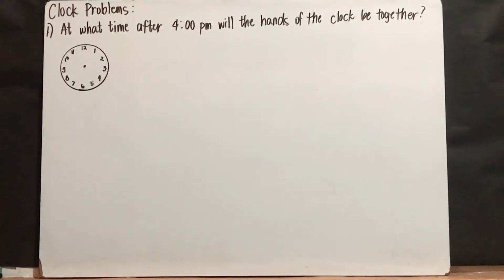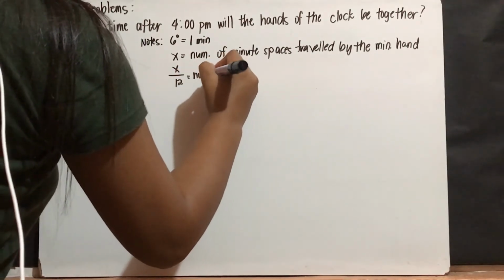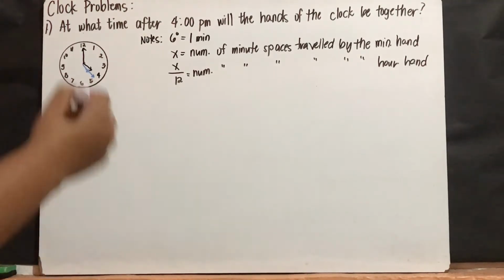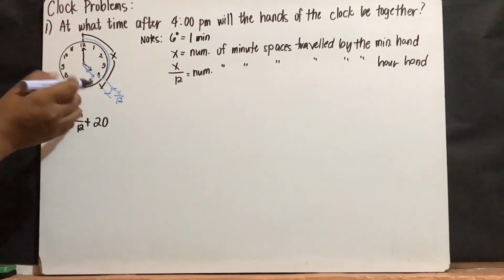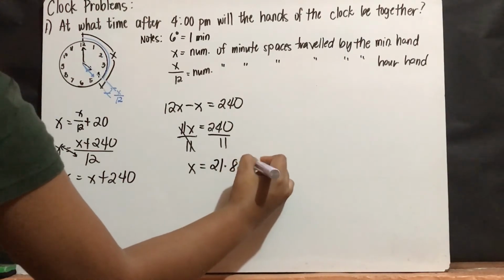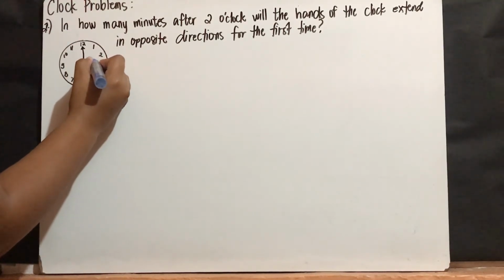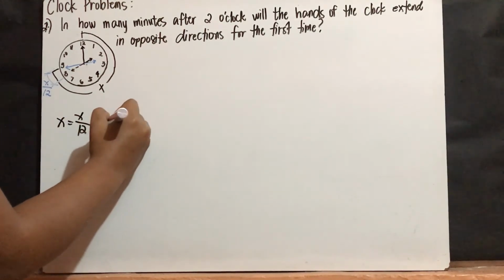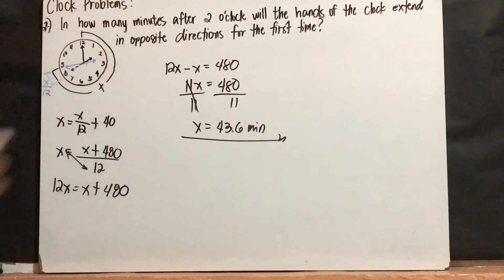Clock Problems Application of Linear Equation in one variable